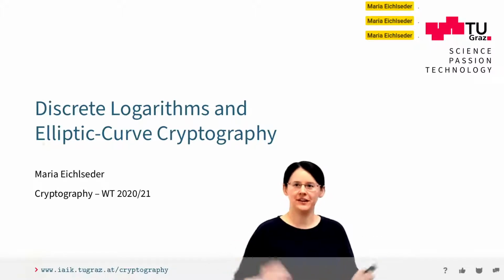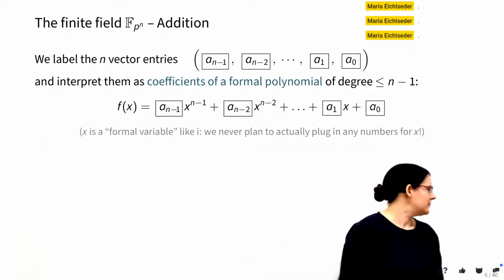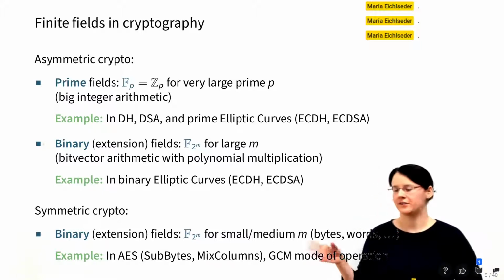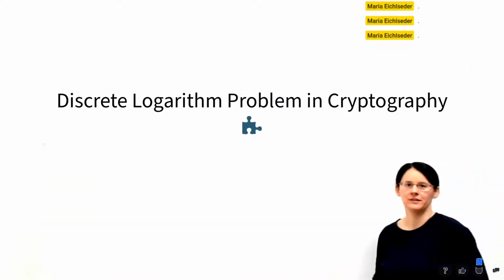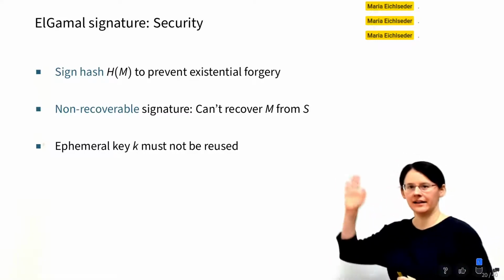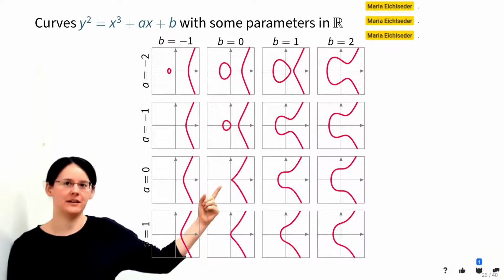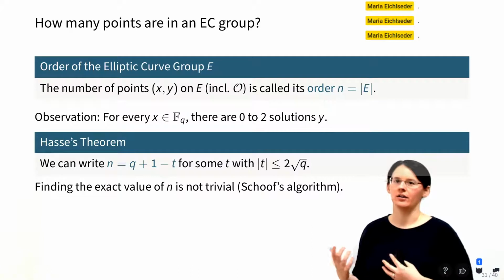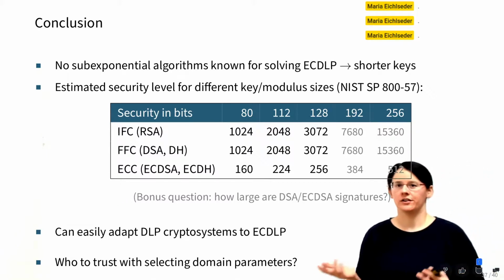Cryptography - L8 Discrete Logarithm & Elliptic Curves